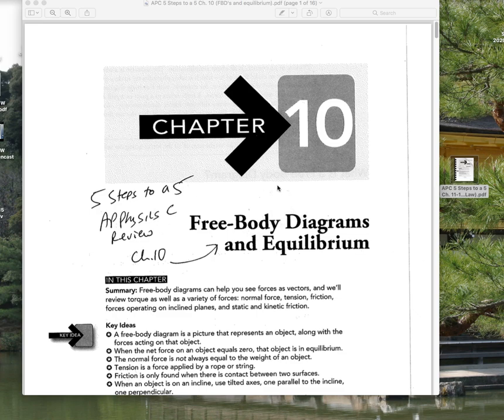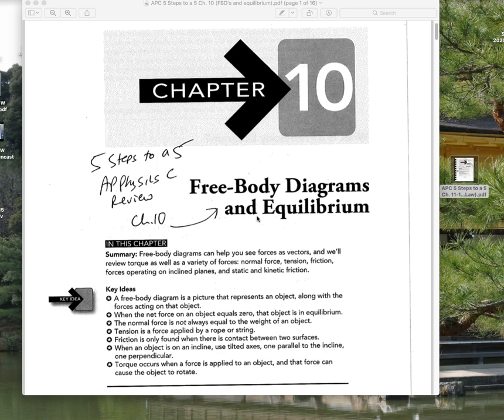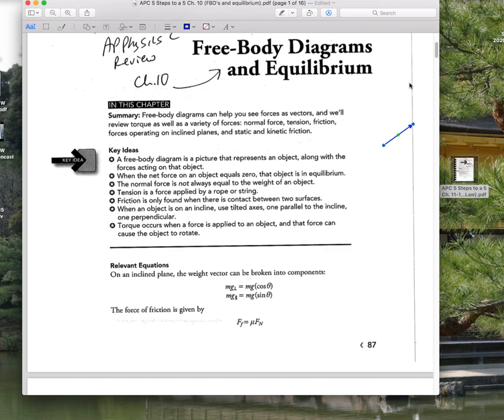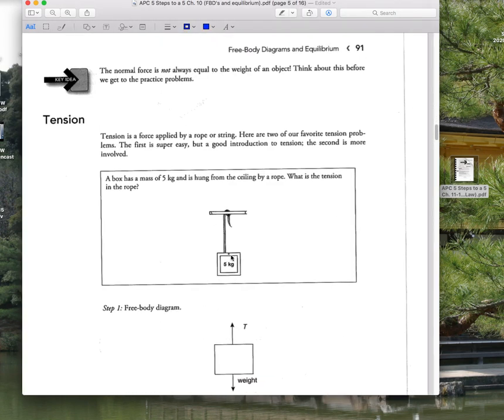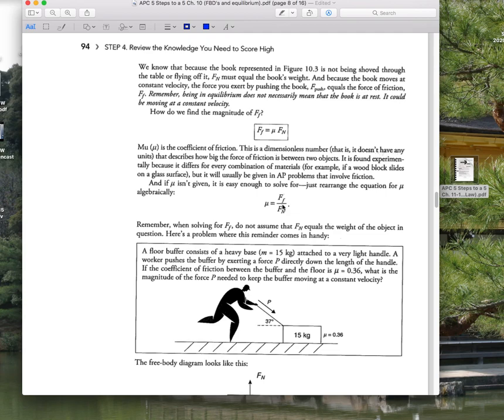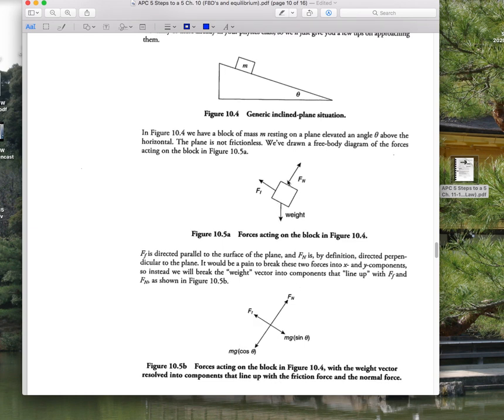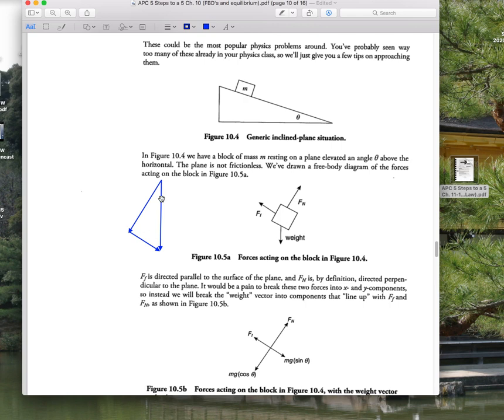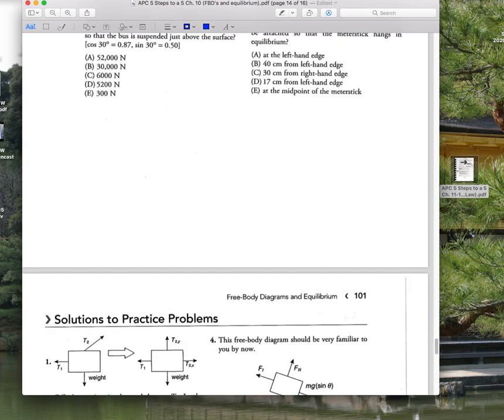5 Steps to a 5 Ch. 10 screencast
Here's my take on Ch. 10 for the "5 Steps to a 5" review for AP Physics C. Remember, students should have this at home! The video is my take on it and the PDF is really just for those who left their copy at school (PDF will be on Google Classroom).